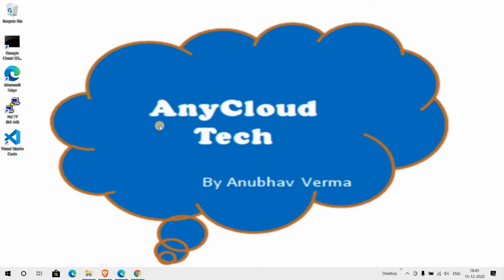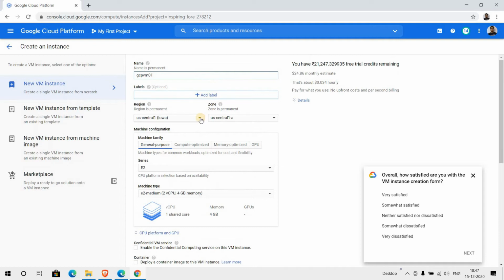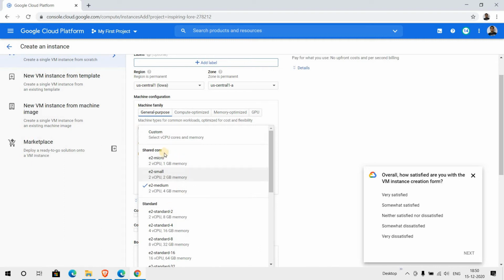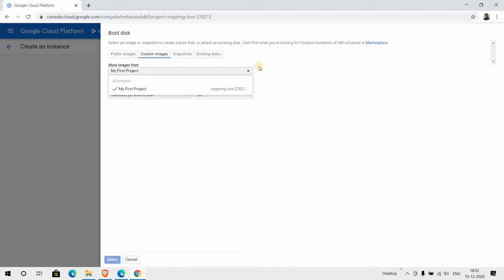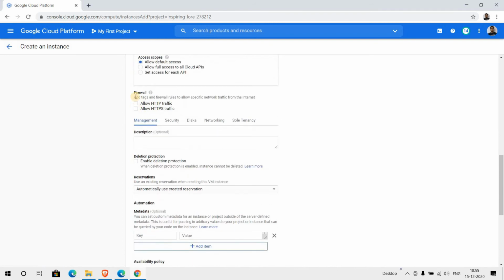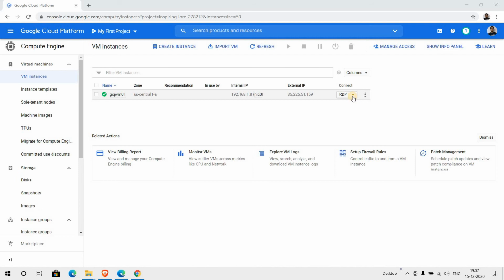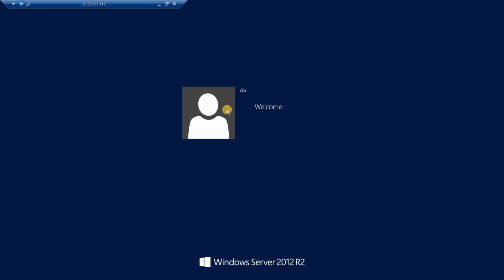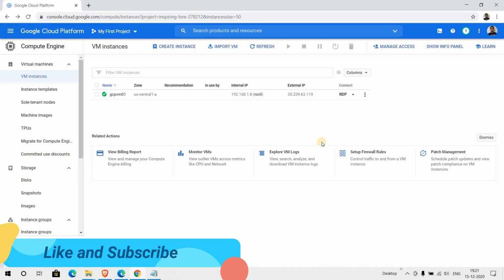Google Cloud Compute Engine -VM Creation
In this video i have shown creation of vm using google cloud compute engine